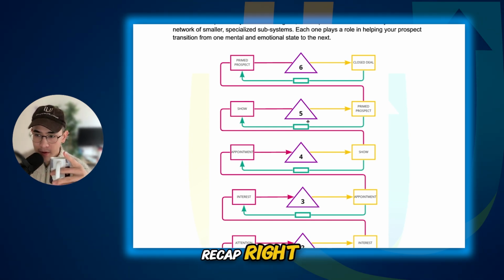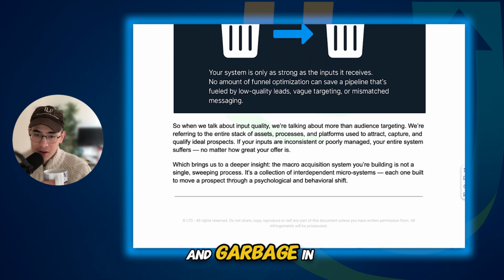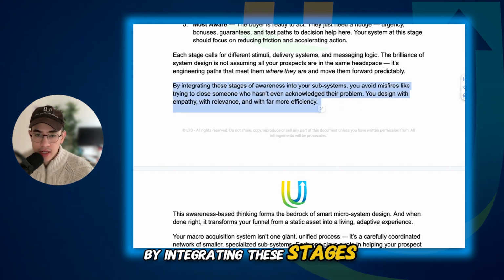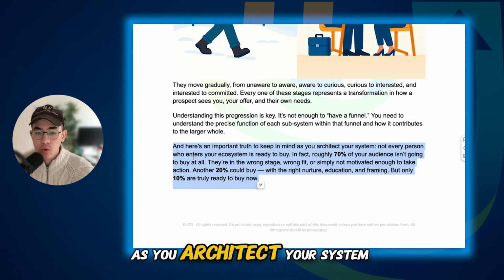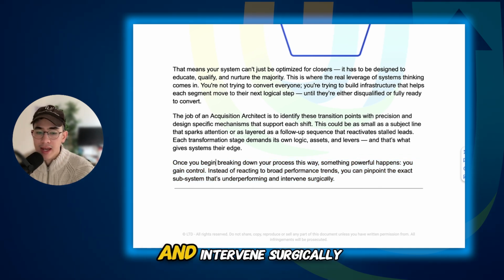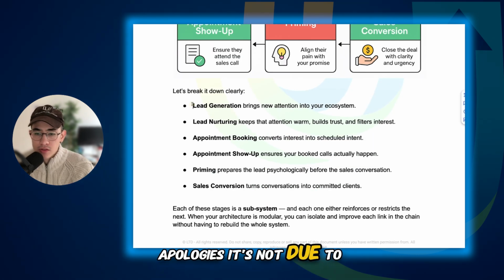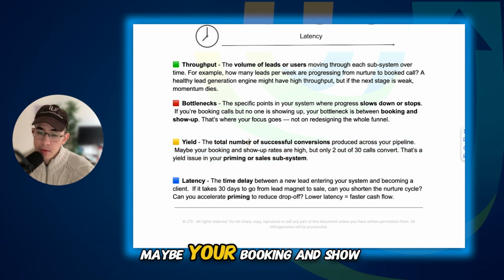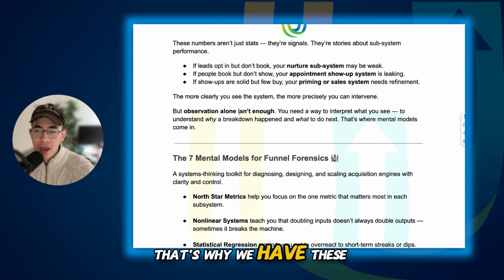[Part 2] Acquisition Achitects: Build a Scalable Client Funnel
Get $8,279 Worth of Free Courses, Tools & Guidance for Your GoHighLevel Success!

Hi, I'm Orien Daly, CEO & CoFounder of The GHL University. Over the past 3 years I've mastered GoHighLevel and generated over $500,000 in revenue with GoHighLevel.

I'm documenting my journey and sharing everything I've learned along the way. Thanks for joining me! Let's see where this journey takes us!

My Journey (So Far):
21 Years Old: Graduated from Warwick University in 3 years.
21 Years Old: Failed to get into medical school (twice) and felt lost.
21 Years Old: Moved in with my parents and girlfriend after shaving my head.
21 Years Old: Became a personal trainer but disliked it.
21 Years Old: Spent life savings on a $997 course (desperation mode)-found GoHighLevel.
21 Years Old: Enrolled in a master's program at King's College London.
22 Years Old: Signed my first client, selling Facebook ads & GoHighLevel.
22 Years Old: Struggled financially and almost dropped out of school.
22 Years Old: Invested in courses, software, and VAs (lost money but gained lessons).
22 Years Old: Pivoted through multiple business models until I found what worked.
22 Years Old: Took a remote job to make ends meet in London.
23 Years Old: Learned key skills while onboarding agencies onto GoHighLevel.
23 Years Old: Hit my first $10k/month after a year of trying, then scaled to $30k/month.
23 Years Old: Lost momentum briefly, dropped back to $10k/month, but found another job.
23 Years Old: Built and launched The GHL University, which now serves 300+ agencies.
23 Years Old: Gained momentum again and scaled to $40k/month.
23 Years Old: eurrently documenting the journey to $100k/month!

That's my journey so far. I'm not entirely sure where it will take me next, but hey, you're welcome to join me and be part of it!

Orien Daly

P.S. Here's $8,279 Worth of Gifts I wish I had when I was starting out with GoHighLevel